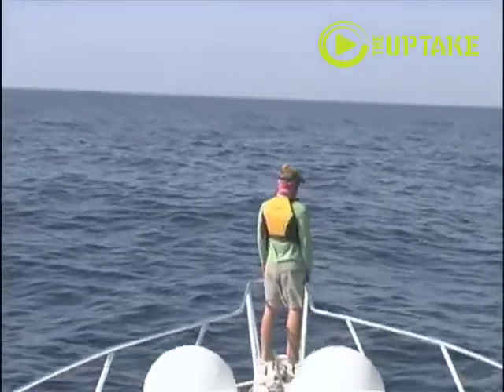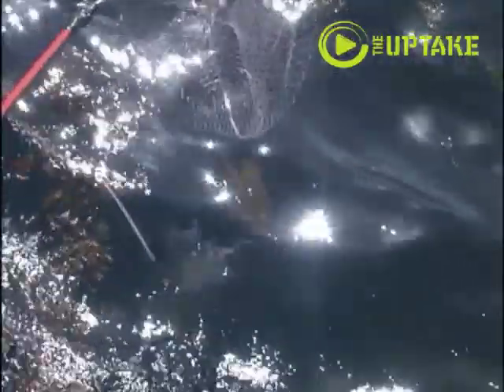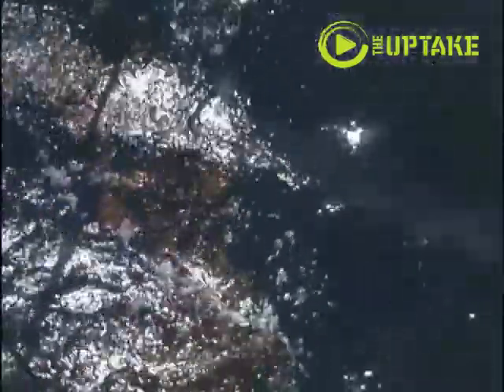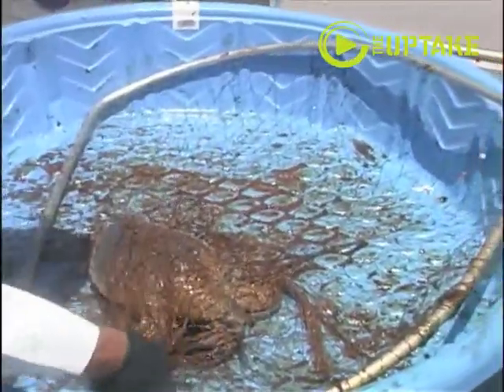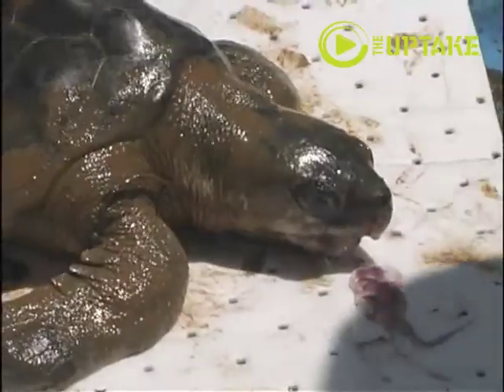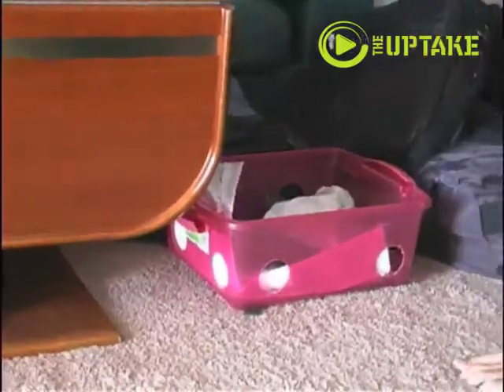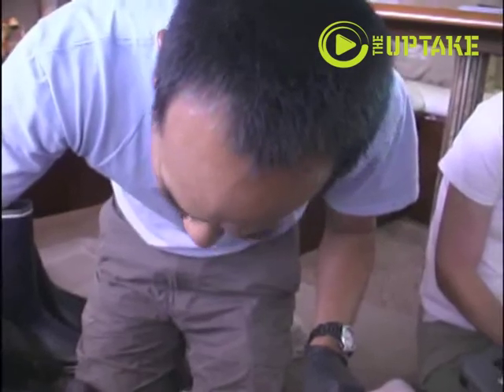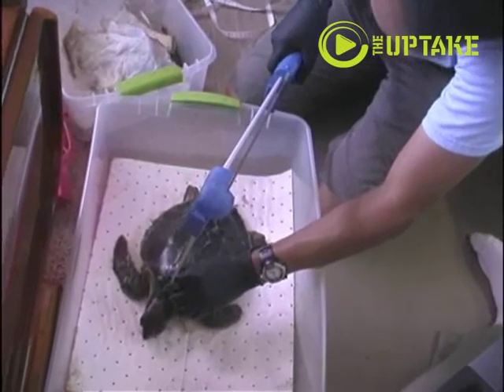Turtle Toll From BP Disaster Mounts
Information from NOAA, video from the US Coast Guard. NOAA Scientists search for sea turtles in the Gulf of Mexico near Venice, LA. The rescued turtles are cleaned and transported to rehabilitation centers. More than 600 sea turtles have been found dead and/or debilitated along the Gulf Coast since the oil spill started, and the numbers keep rising. The turtles' deaths require further investigation because large numbers of dead turtles have not shown any visible signs of oil exposure. Scientists are regularly performing necropsies — animal autopsies — to be certain about the cause of death. To help prevent turtles from being ensnared in trawl fishing gear, NOAA Fisheries currently requires the use of turtle excluder devices, or TEDs, in most shrimp fisheries and some trawl fisheries for flounder. A TED is a grid of bars with an opening at either the top or the bottom of the trawl net that enables turtles to escape. A spill-related threat of turtle mortality that has increased concerns and motivated at least one lawsuit involves the controlled burning of patches of oil slick on the sea surface. In offshore waters, free-floating patches of Sargassum algae mixed with spilled oil accumulates in convergence zones, where strong opposing currents meet, making it easy to burn masses of oil on the sea surface. Controlled burns are still widely regarded as the preferred method to prevent oil from washing up onto sensitive coastal areas where it can cause great harm to wildlife and precious ecosystems. Unfortunately, sea turtles, especially juveniles, gravitate to these algae islands for food and shelter. As a precaution, wildlife observers are working with the controlled-burn teams to spot and collect turtles in and around parts of the slick before the oiled algae patches are ignited. More on this story can be found at the NOAA site.